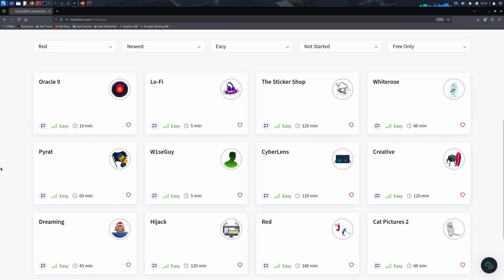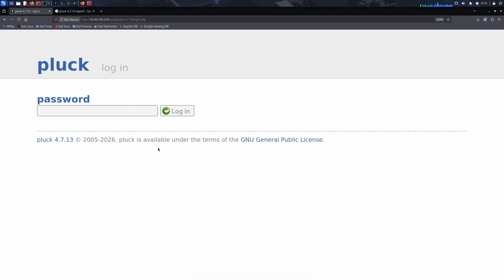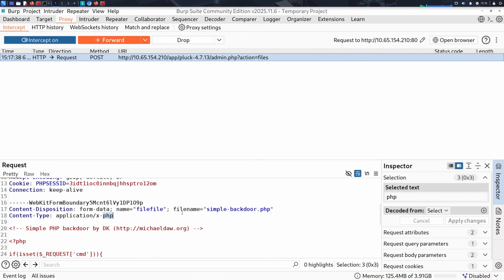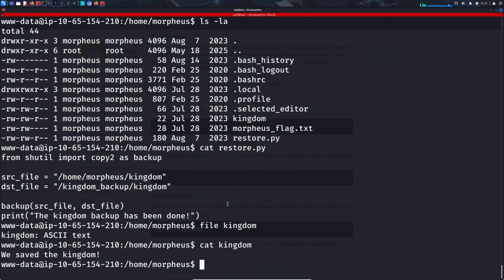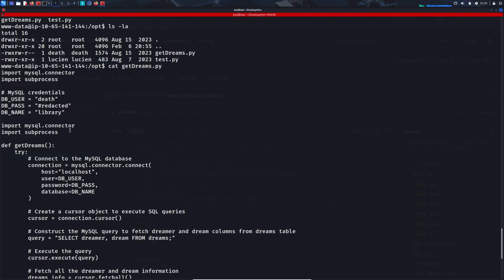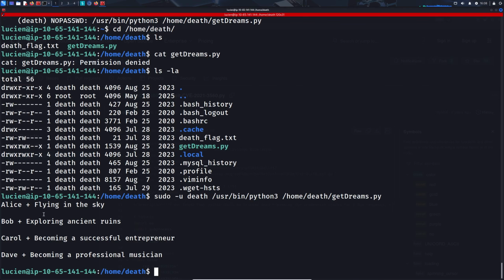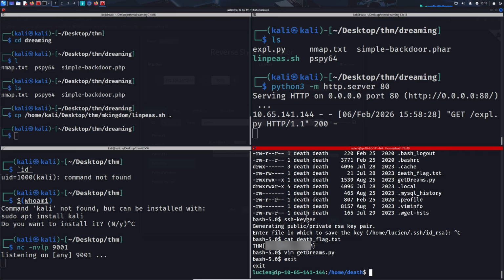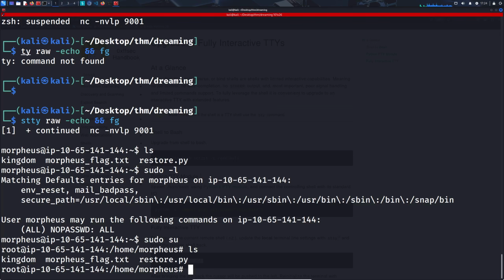Ethical Hacking Practice Session - Fun PrivEsc!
This cybersecurity tutorial shows what ethical hacking practice looks like by solving a challenge box on TryHackMe. The goal is to practice in a safe, regulated environment, the same skills ethical hackers, penetration testers and red teamers use to secure real world systems and networks. This video is a walkthrough of the "Dreaming" TryHackMe challenge room. In this video we are going to use tools such as Kali Linux, python reverse shells, netcat reverse shells / nc reverse shells, metasploit (msfconsole), gtfobins as well as other tools necessary for testing. If you have ever wondered "what hacking looks like", "how real hacking looks like", "how hacking looks like", "how hacking looks in real life" or any similar question, this video is going to be perfect for you.

00:00 Intro & Starting Box
00:50 Enumeration
06:04 Exploitation
08:43 Privilege Escalation
24:23 Conclusion